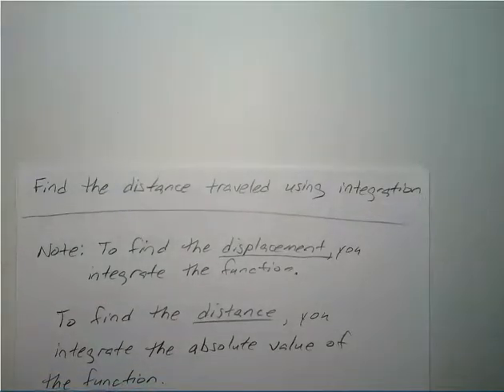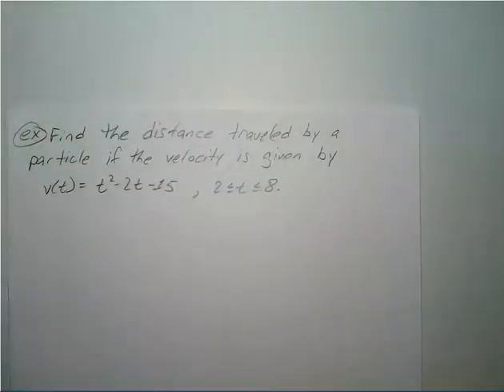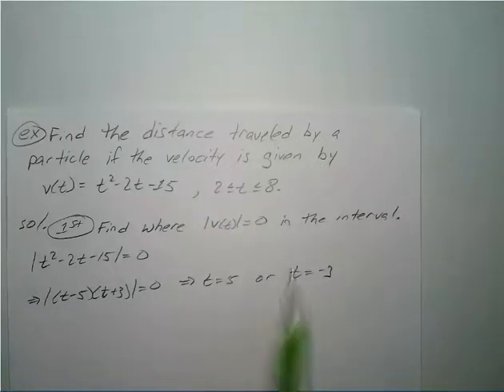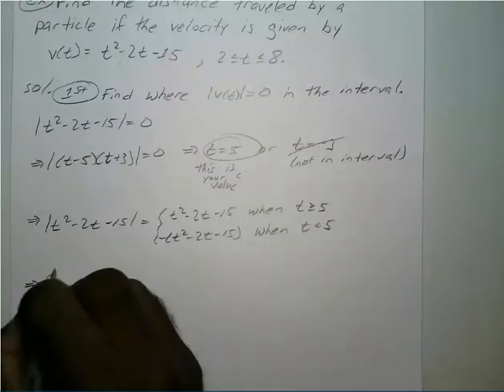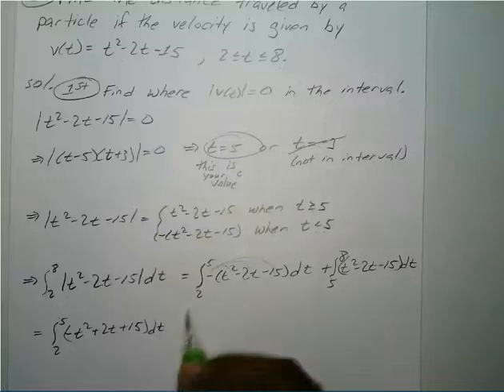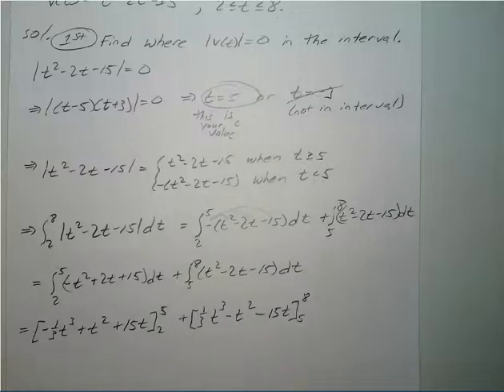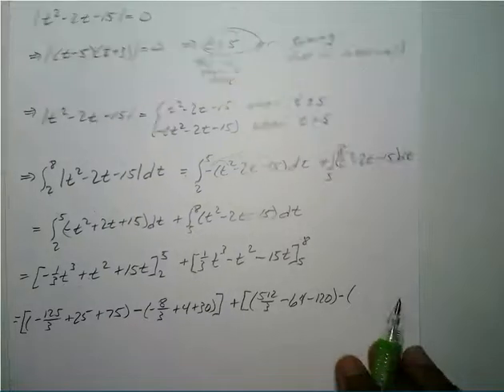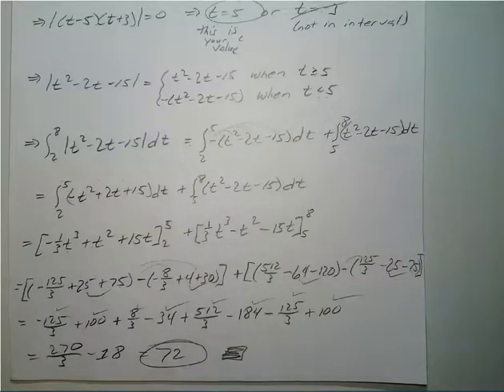Distance traveled by a particle using integration - Calc 1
Distance traveled using integration